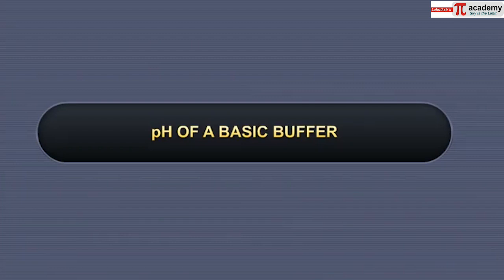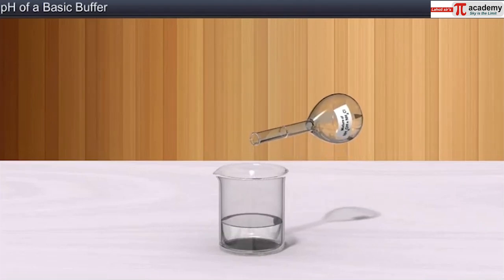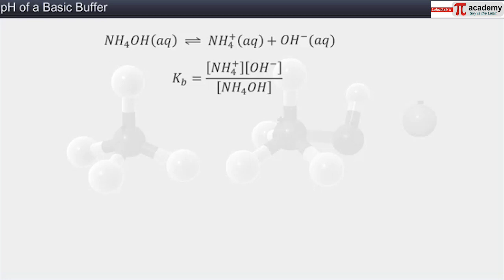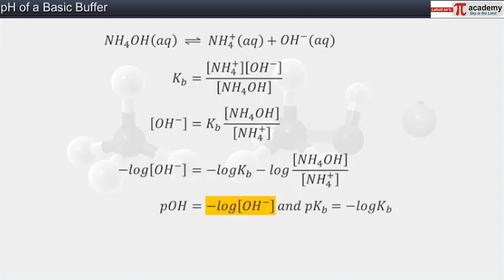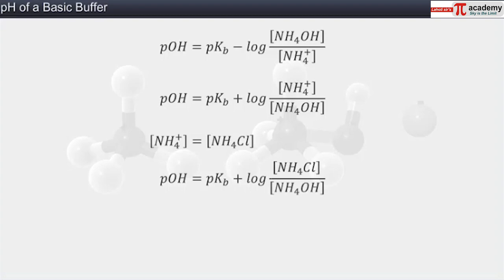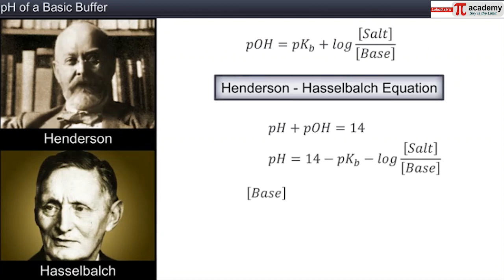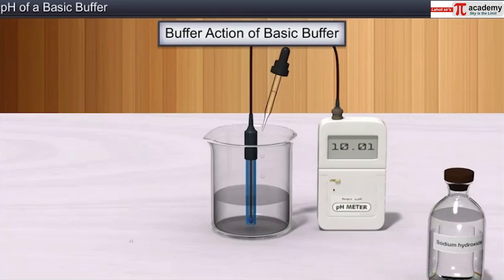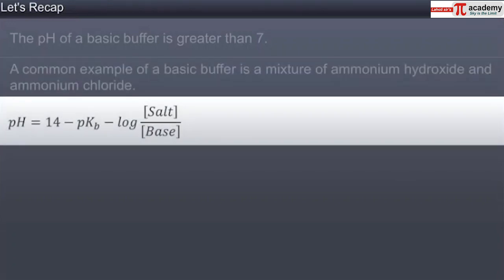Equilibrium 17 | CHEMISTRY | 11th | JEE/NEET | ANIMATION | Pi Academy